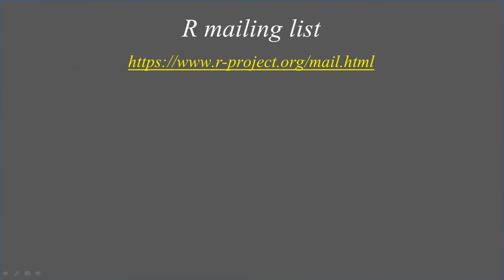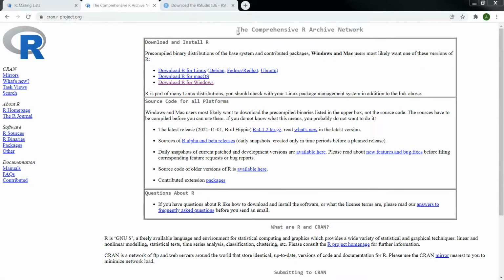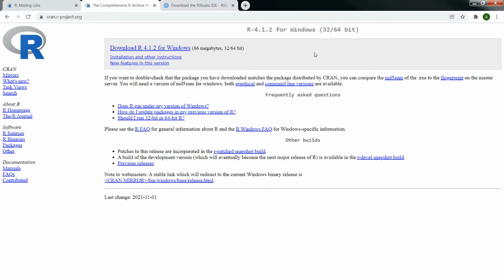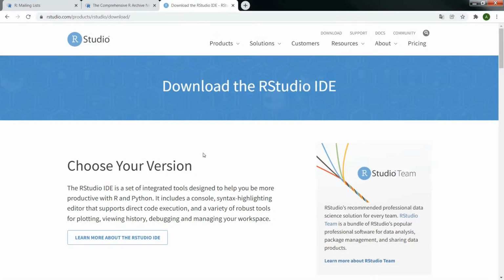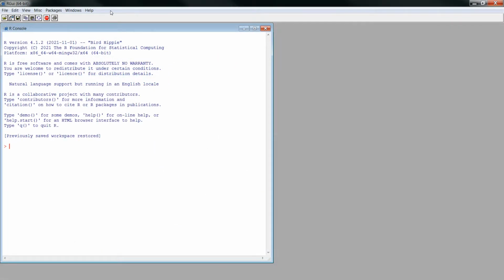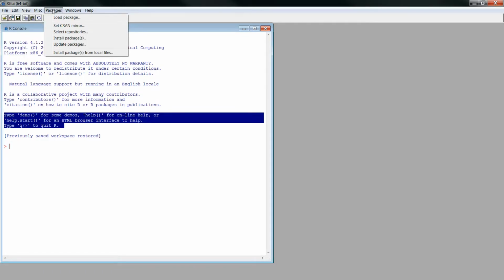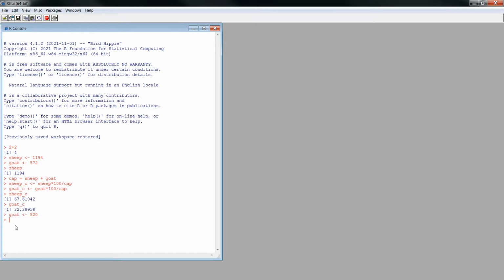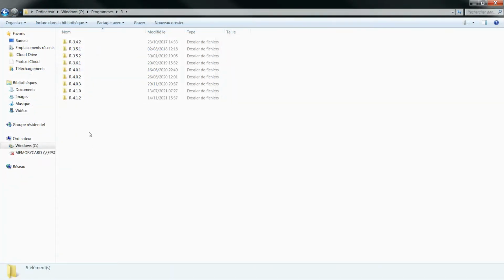R for ZooArchaeology: Introduction to the R and RStudio; Presentation of the Session 1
In this video, we will go through the contents of the Session 1 from the course "R for ZooArchaeology".
Contents: History of R, Install R and RStudio, Overview of R and RStudio interface